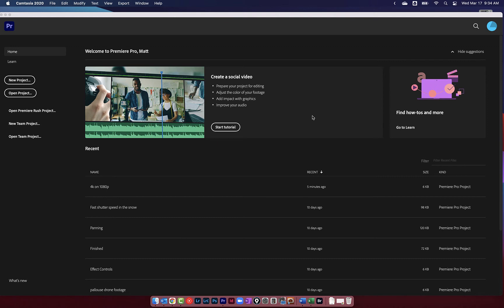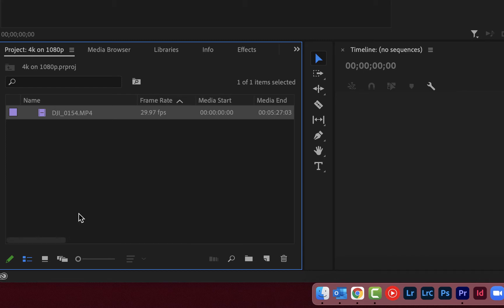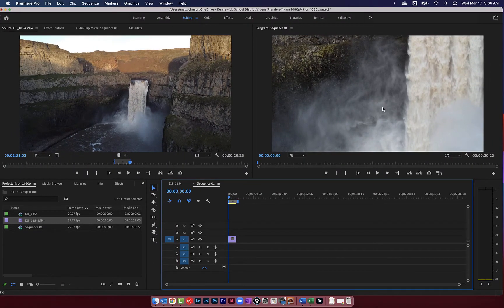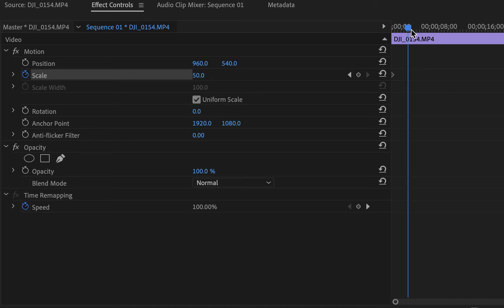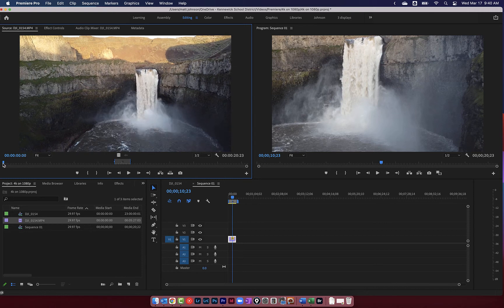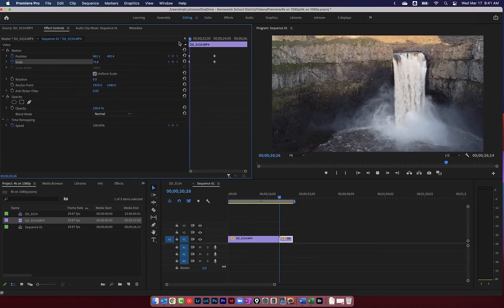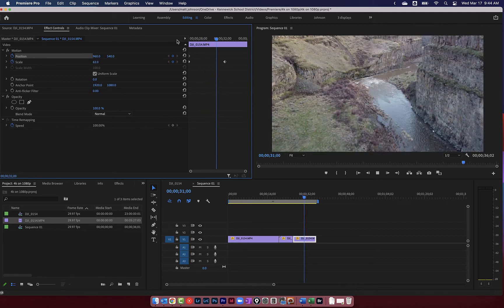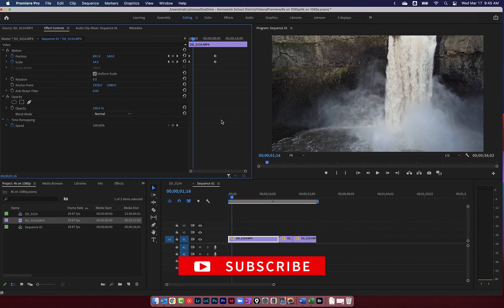Why You Should be Editing 4k Footage on a 1080p Timeline | Premiere Pro Beginner Tutorial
In this video I will be showing you why you should be shooting in 4k even if you're going to be editing on a 1080p timeline.

My favorite gear for taking pics and recording vids
Tamron 70-200 f/2.8 Sports
Canon M50 MK II
DJI Mini 2
Rode Wireless Go
Sigma 30mm f/1.4 for Canon
Sony A6500
DJI OM 4
Dolica Tripod
Basic canon cable release
Cable release for most brands